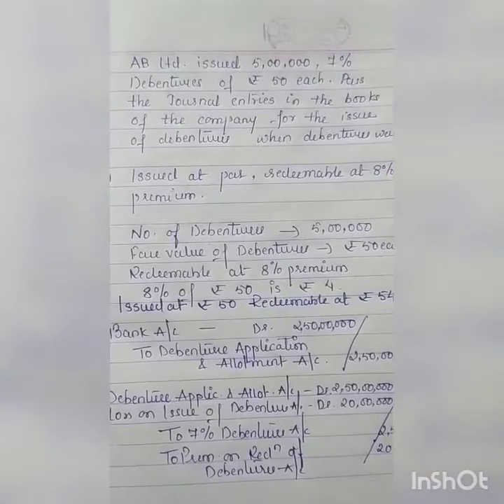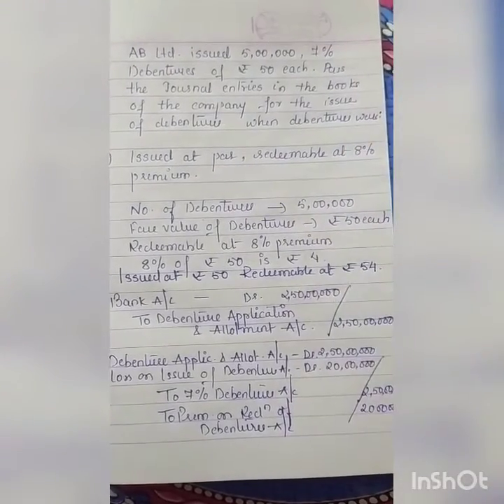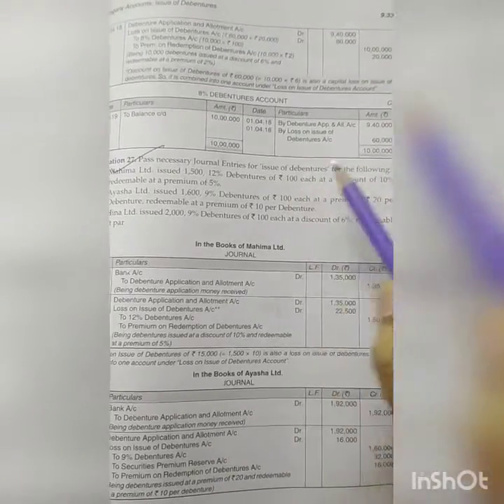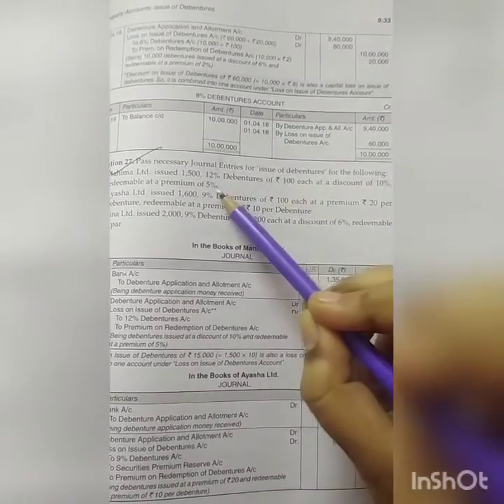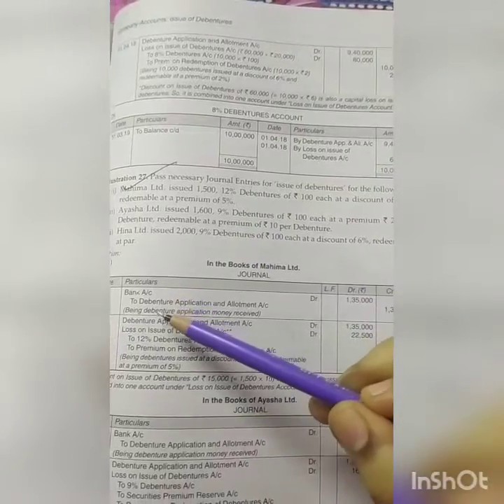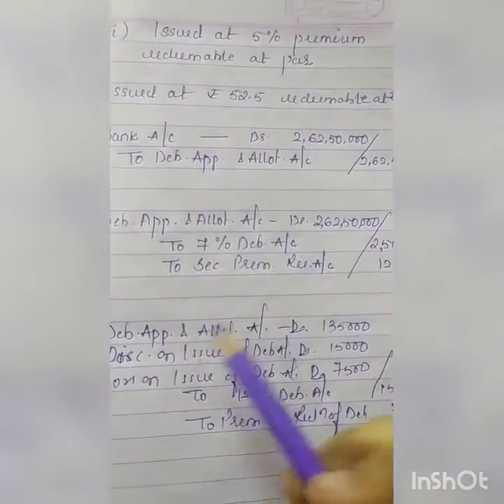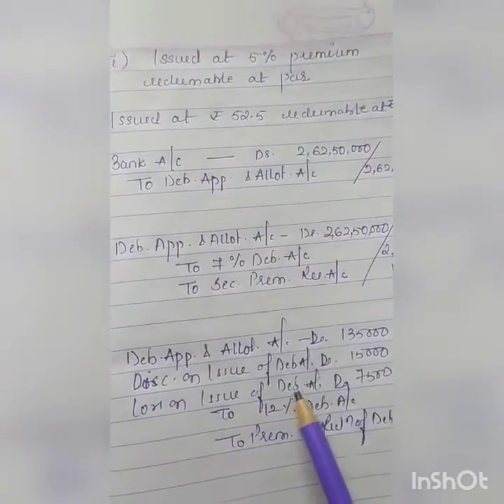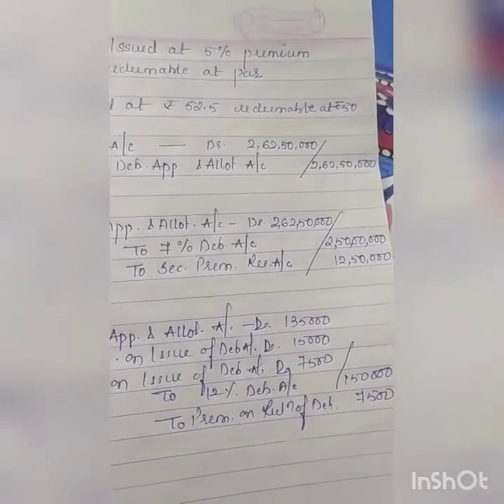Issue of Debentures from the point of view of redemption part 2